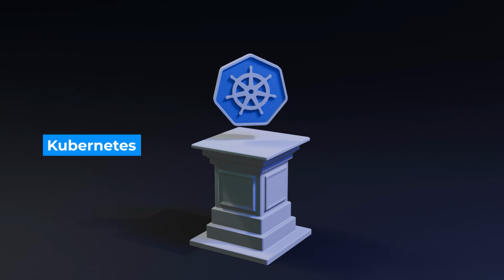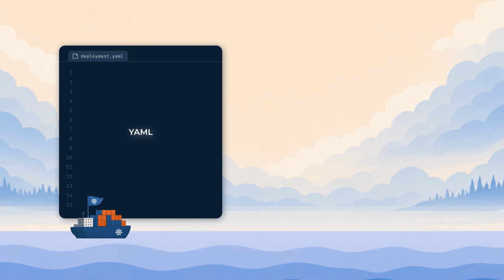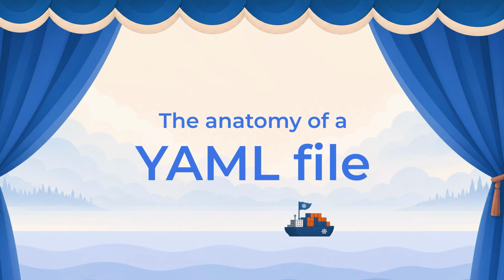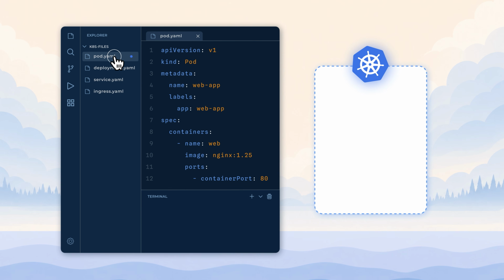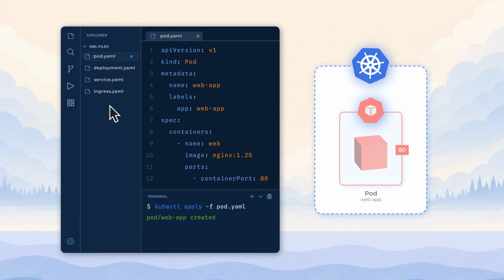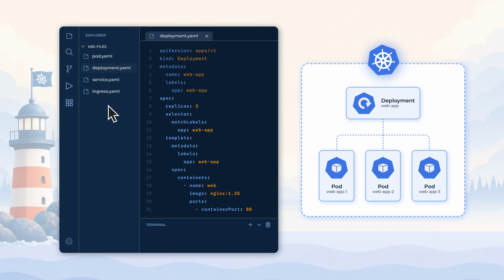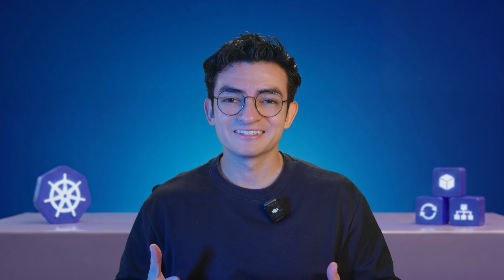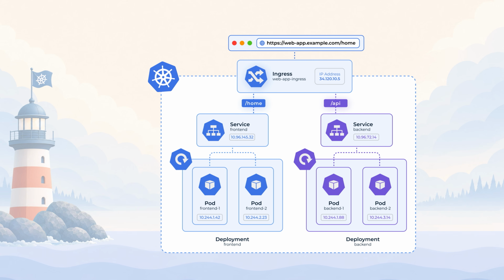Kubernetes Tutorial for Beginners | How to Deploy Using Kubernetes | Kubernetes Guide (2026)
Try Plural Workbenches, AI DevOps agents that run in your own cluster

🎓 What is Kubernetes and how do you deploy on it? This Kubernetes tutorial for beginners is a Kubernetes guide covering how to deploy a microservice application using Kubernetes with YAML files, Pods, Deployments, Services, and Ingress explained visually.

In this Kubernetes deployment guide, you'll see:
How YAML files work and the anatomy of every Kubernetes object
How to create your first Pod and use kubectl to send it to the cluster
How Deployments keep your Pods alive, scaled, and self-healing
How Services give your Pods a stable address and load balance traffic

A great starting point for anyone learning Kubernetes for beginners or preparing for a Kubernetes course.

🎁 Cool Links for You (Save for Later)

⏱️ Chapters
0:00 Intro
0:32 Recap from part 1
0:56 Sponsor
2:10 YAML Explained
2:48 Anatomy of a YAML file
3:49 Pods
4:24 Kubectl
5:15 Deployment
6:31 Service
7:29 Ingress
8:04 The full picture
8:38 Closing

👋 About Me
Diego Arias is a Senior DevOps Engineer based in Paris. He graduated 1st in his Networks & Cybersecurity master's, 2nd in his Computer Science master's.
He works full-time in a big tech company in Paris, and he does motion design in his free time. His goal is to make complex tech concepts easier to understand by turning them into clear, engaging visuals that support better learning.

Camera: Sony A7C II
Lens: SIGMA 24-70mm f/2.8 DG DN II Art
Audio: DJI Mic 2
Key Light: GVM CRI97
Panels: GVM 800D RGB
Software: Adobe Stack (After Effects, Premier Pro, Illustrator) + Blender for 3D scenes